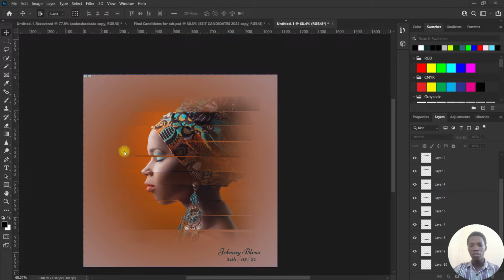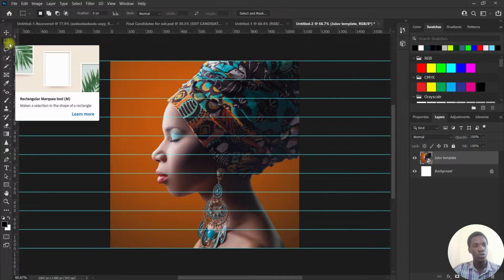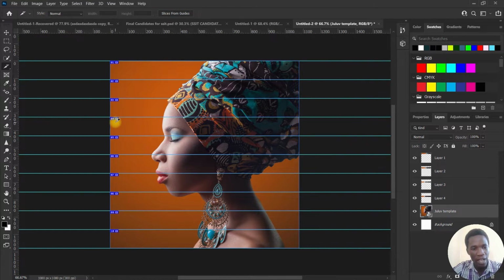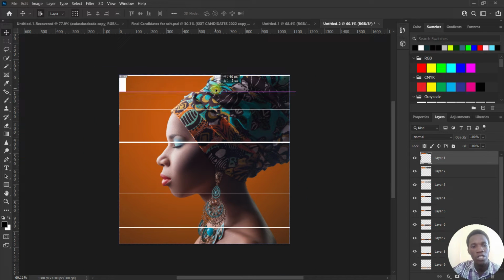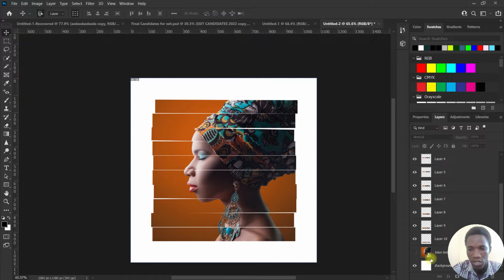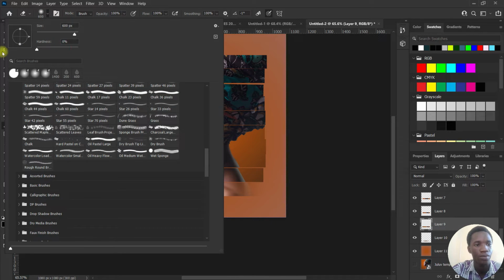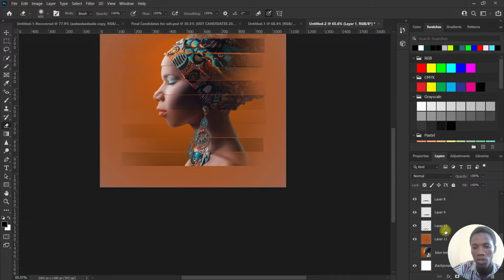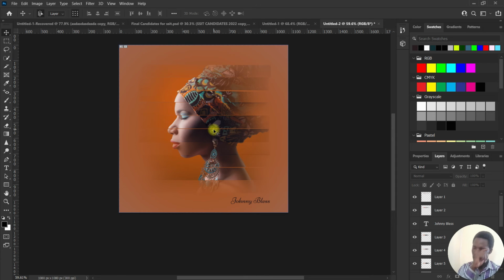Making a Design for an African Model (image split in photoshop)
In this video , i would  be making a design for a african model in photoshop.
You can easily split image and add other effects to make and awesome effect